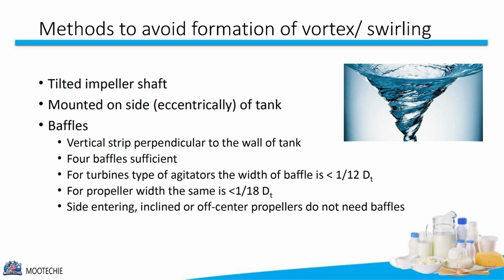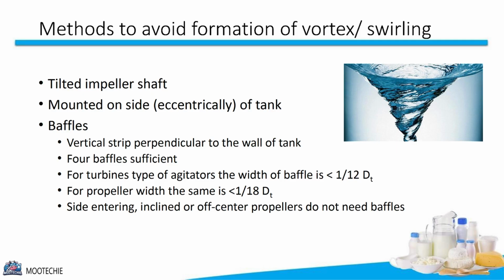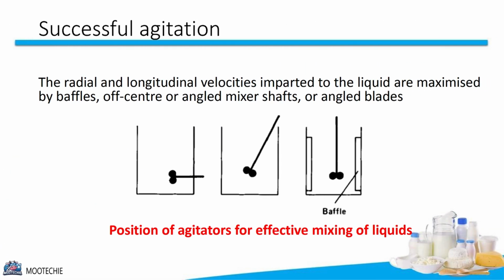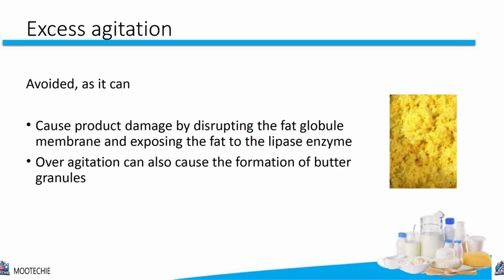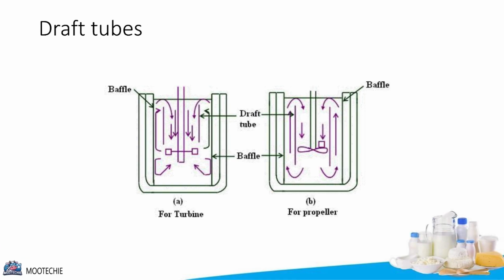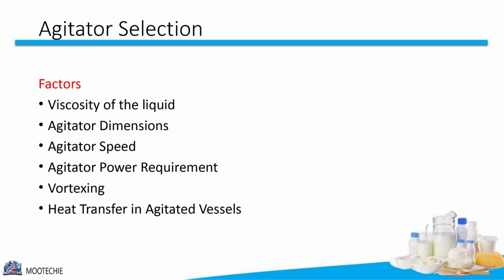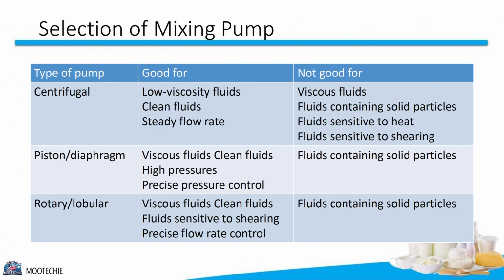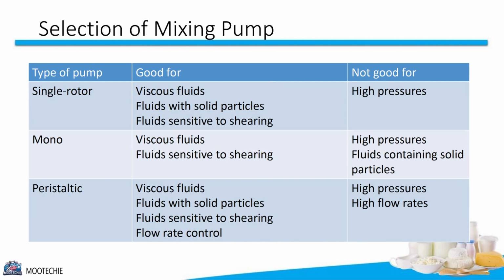Unit 5 | Class 2 | Mixing & Agitation in Dairy Engineering | Advanced Concepts | mootechie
Hello everyone, and welcome back to mootechie! This is Unit 5, Class 2 in our Dairy Engineering series, where we explore advanced mixing and agitation concepts.

🔹 Topics Covered:

Preventing vortex formation: tilted shafts, eccentric mounting, baffles

Role of baffles in turbine and propeller agitators

Importance of draft tubes: advantages & disadvantages

Agitator selection: viscosity, impeller size, speed, power

Pump selection for mixing: centrifugal, piston, rotary, mono, peristaltic

Applications in dairy: yogurt, processed cheese, ice cream, cream storage, concentrates, powder dispersion

Mixing and agitation ensure product quality, stability, and efficiency in dairy processing. This class gives you the practical knowledge needed to apply theory in real-world dairy plants.